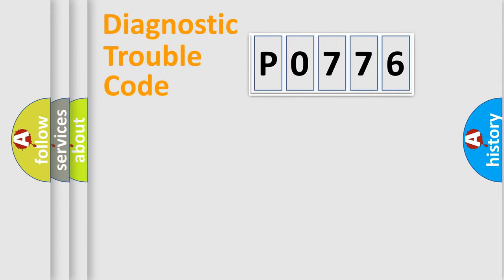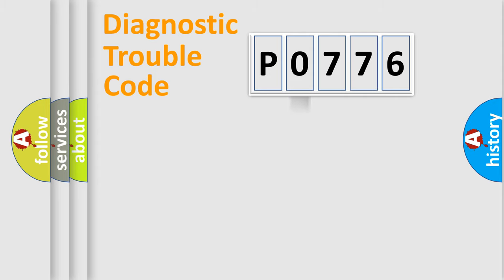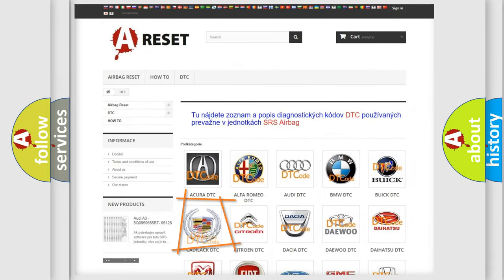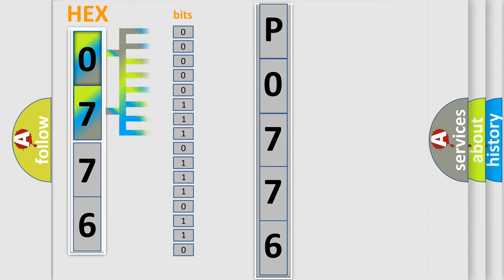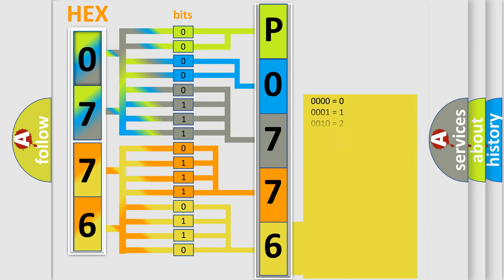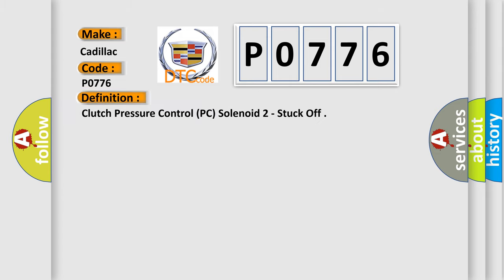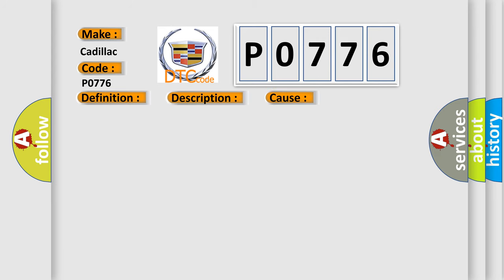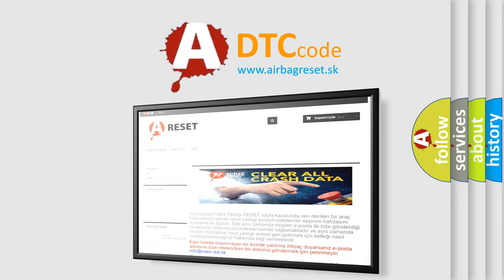DTC cadillac P0776 Short Explanation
Contents:
0:21 Basic DTC analysis according to OBD2 protocol standard.
1:48 Insight into programming
2:58 A diagnostically understandable description of the Diagnostic Trouble Code
3:05 Basic error definition

Make:
Cadillac
Code:
P0776
Definition:
Clutch Pressure Control (PC) Solenoid 2 - Stuck Off
Description:
P0776 No other ECM or TCM DTCs are set. The accelerator pedal position is 0.5 percent or greater. The output speed is 16 RPM or greater. The ignition voltage is 8.6 volts or greater. The engine speed is 400 RPM or greater for 5 seconds. The transmission temperature is -6.6°C (20°F) or greater. The throttle position signal is valid. High side driver (HSD) is enabled. The PC solenoid 2 is commanded ON, applying the 3-5-R clutch.
Cause:
The TCM has detected an incorrect gear ratio or neutral condition when the 3-5-R clutch is commanded ON. This condition must occur 3 times.